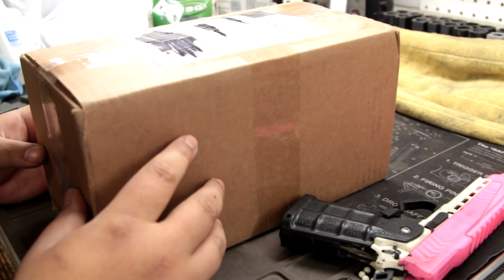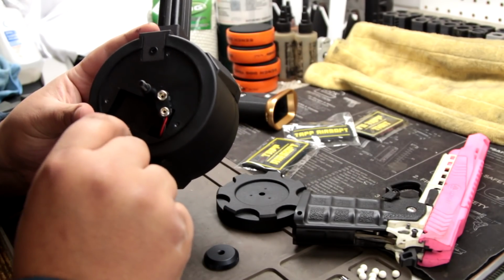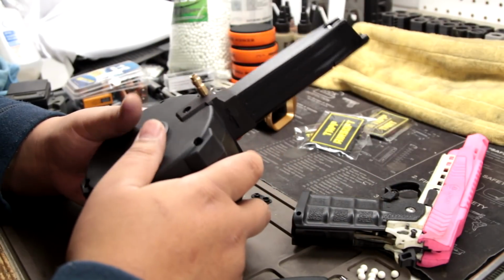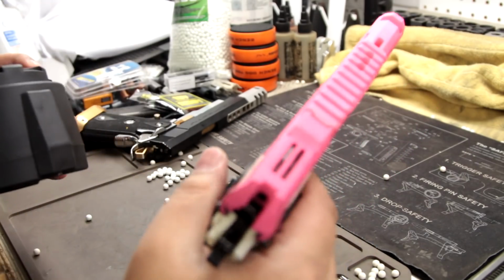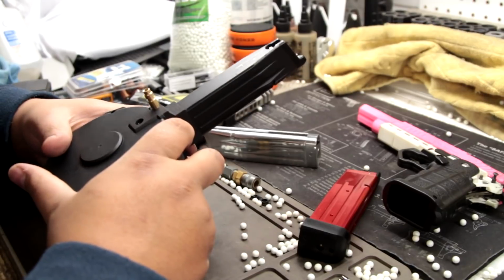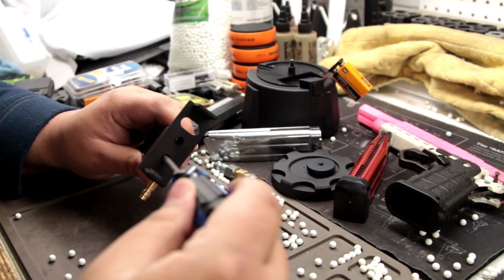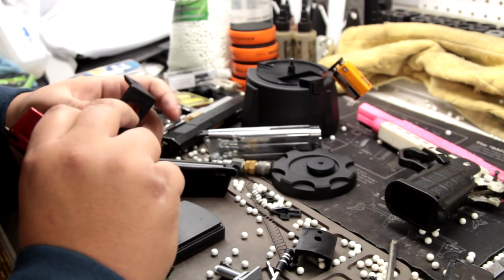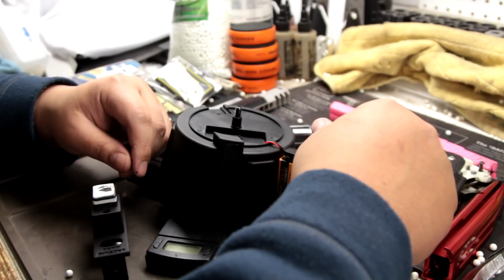A Beginners Overview of TAPP DRUM Magazine for Hi-Capa (2/3)